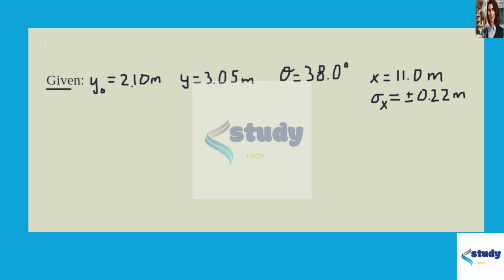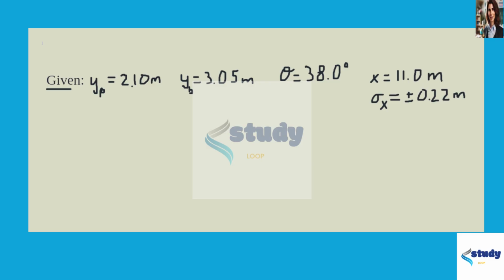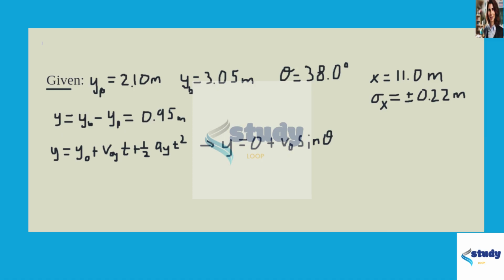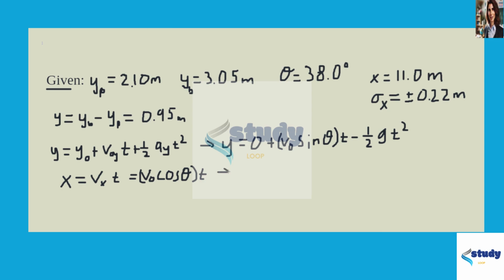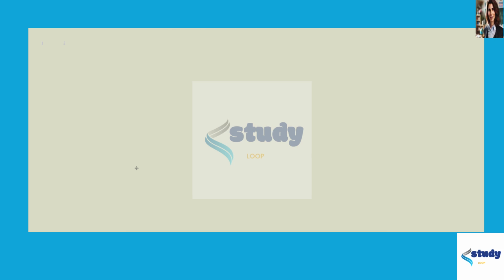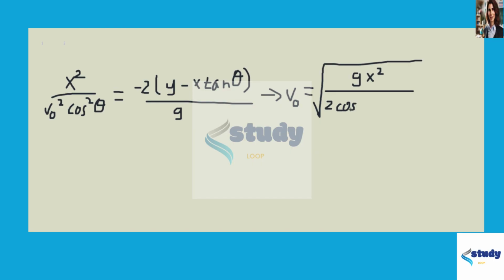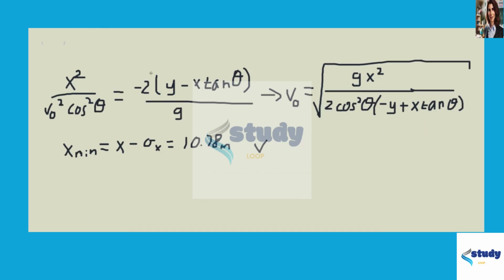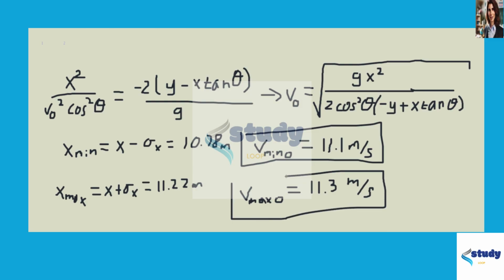A basketball leaves a player's hands at a height of 2.10 above the floor. The basket is 3.05 above t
A basketball leaves a player's hands at a height of 2.10 above the floor. The basket is 3.05 above the floor. The player likes to shoot the ball at a angle. If the shot is made from a horizontal distance of 11.00 and must be accurate to (horizontally), what is the range of initial speeds allowed to make the basket?